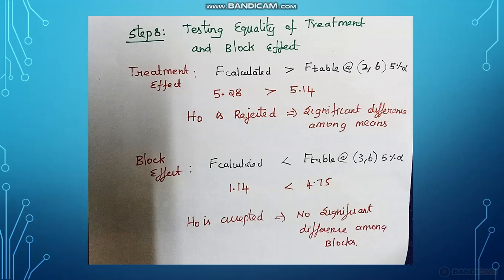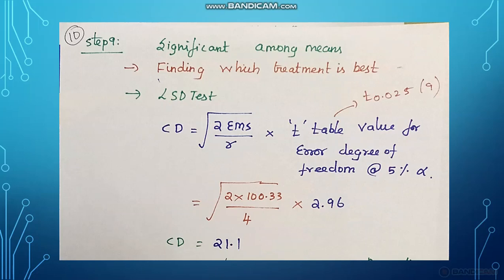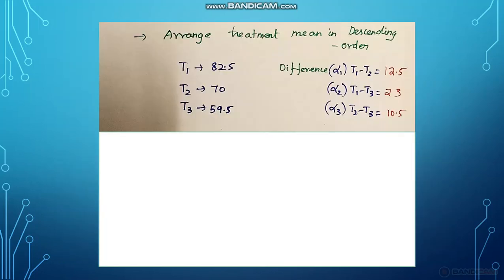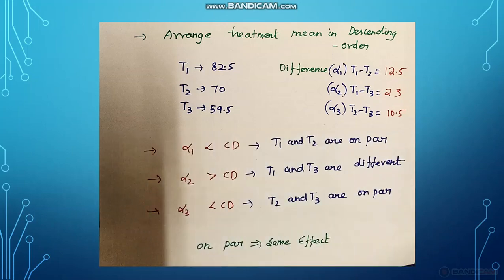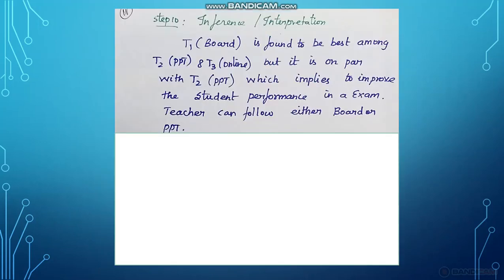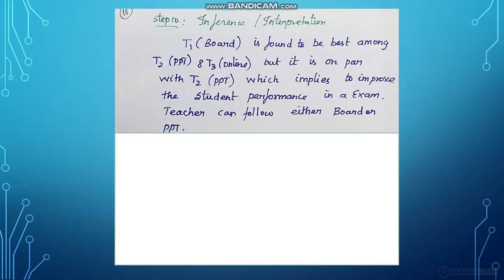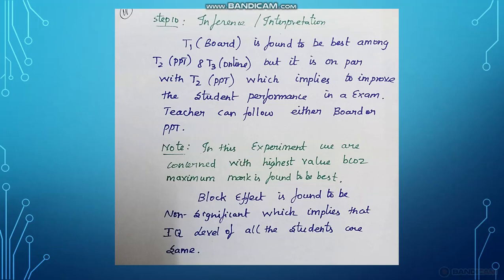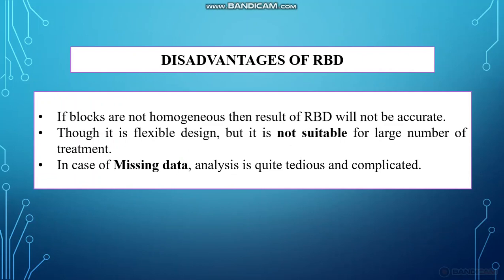RBD - Part 4 - Randomized Block Design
Problem, Advantage and Disadvantage, Application